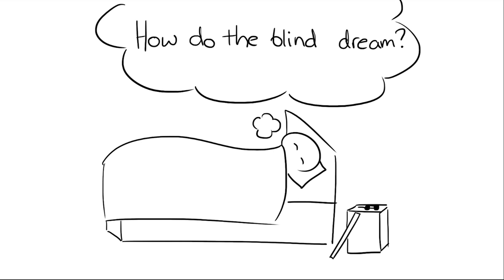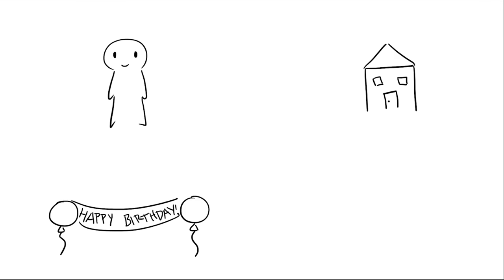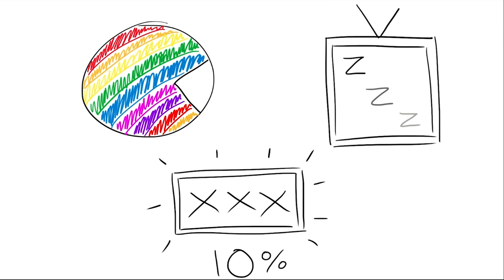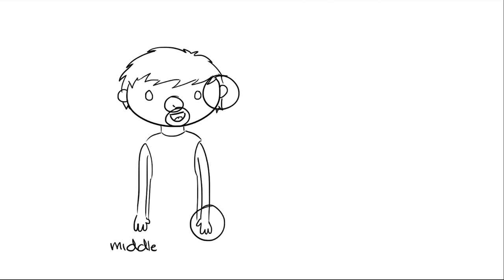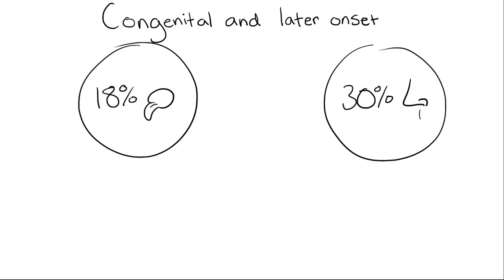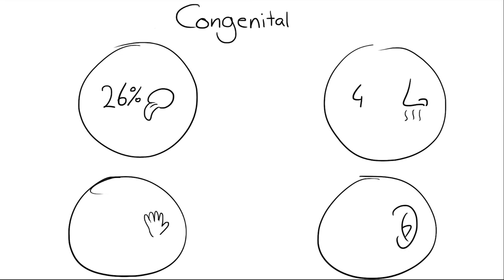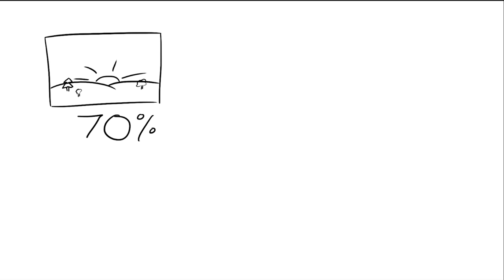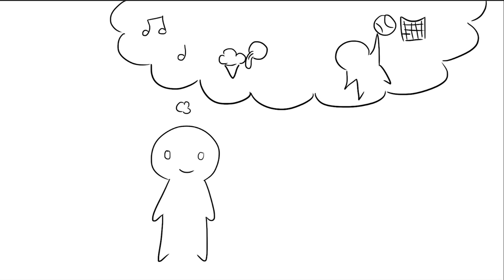What Do Blind People Dream?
Everyone dreams, but just can't remember them. What about people who are born blind? What do blind people dream about? Do blind people dream? Can blind people dream? Those are the sort of questions we might wonder about. Research suggests that people born blind do dream, but they don't really see things. Instead, they are more likely to hear, feel, taste or smell in their dreams instead. In this video, we present to you the stats and research. Hope you enjoy! Be sure to show your psychology professor or classmates if you found this video interesting.

How do the blind dream? Various studies all over the world have concluded that congenially blind individuals (or have become blind before the age of 5) have no visuals in their dreams, and dream through other heightened senses. They do, however, dream about the same things and can visually and verbally recall the same as the sighted.